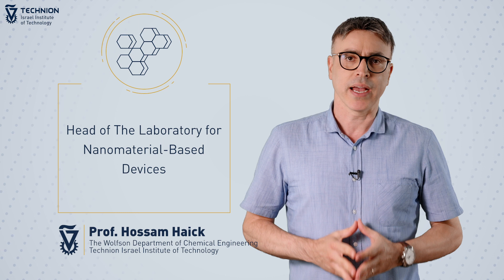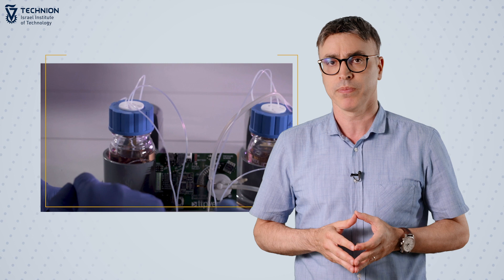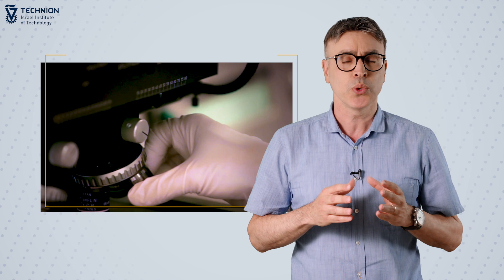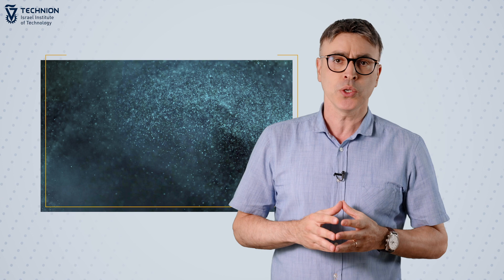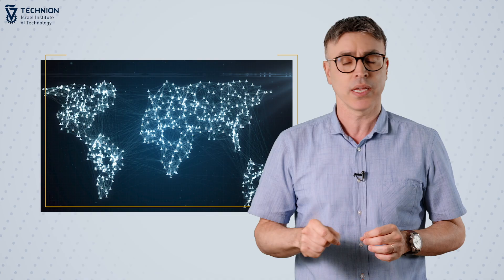Hossam Haick, Technion Department of Chemical Engineering